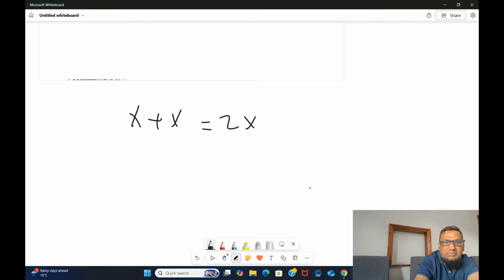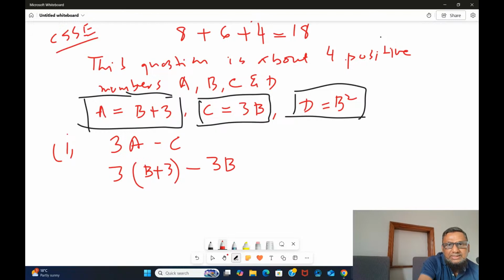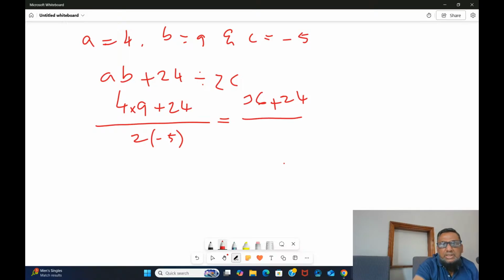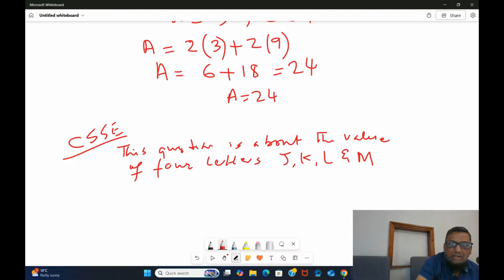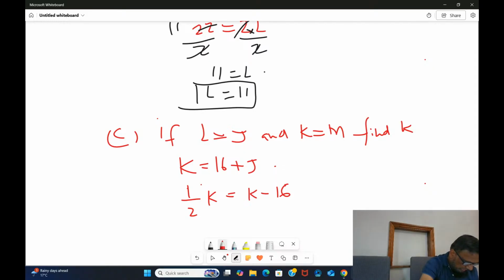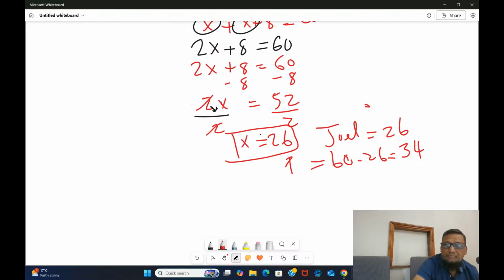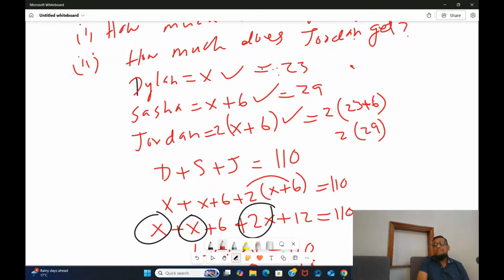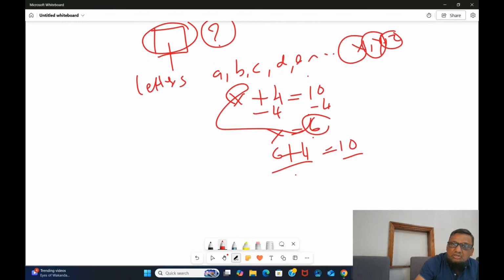CSSE 11 Plus Maths Revision